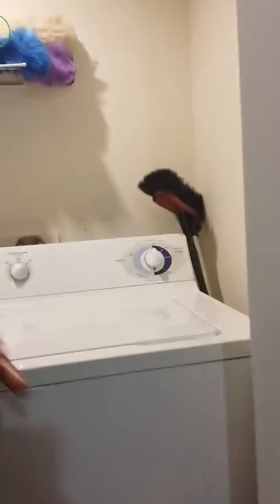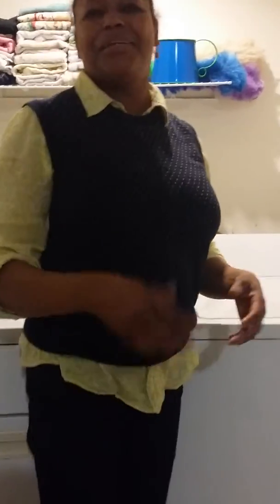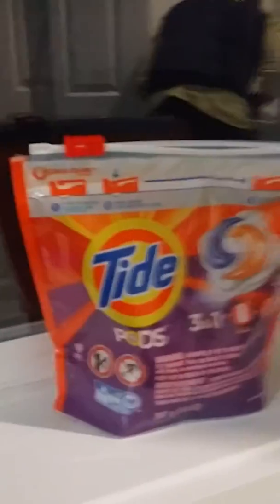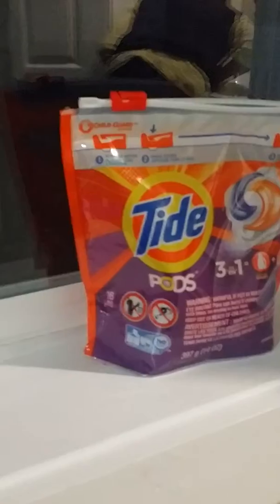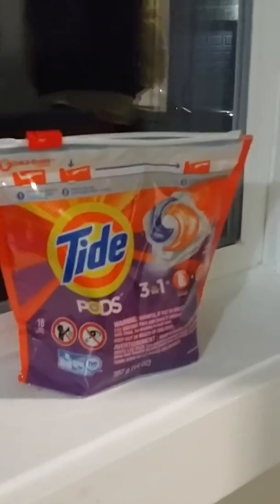Tide Challenge with Melour!| Part 2